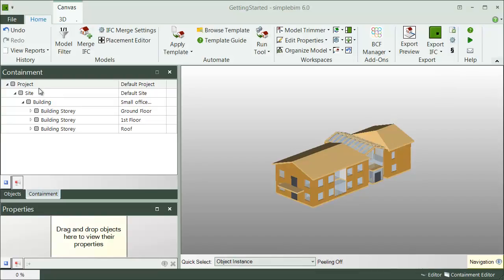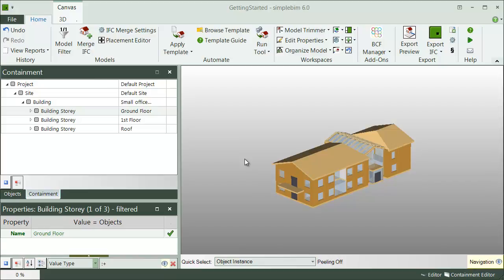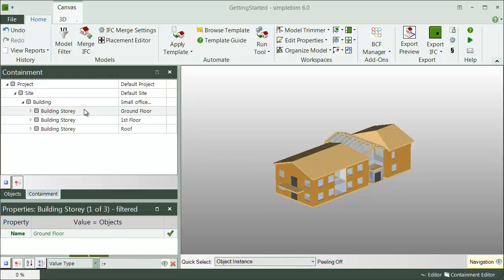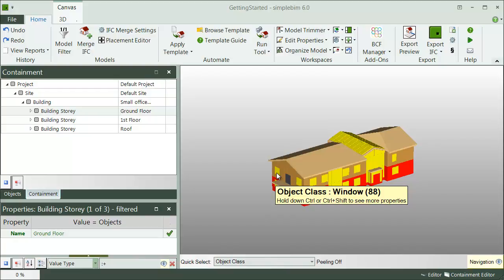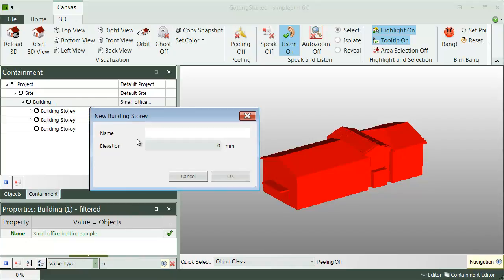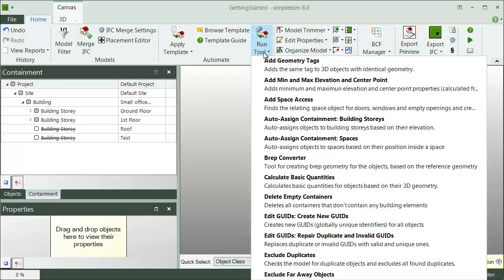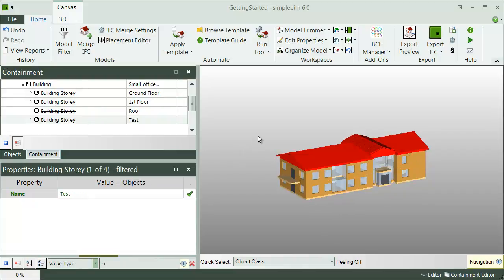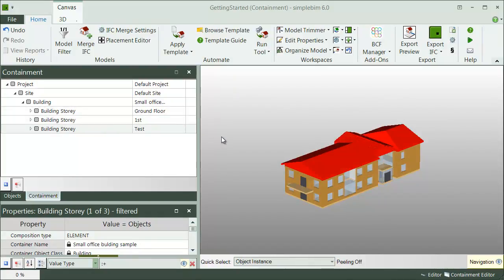Getting Started with Simplebim 6 (5/11) - Containment Editor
5/11 of the getting started with simplebim 6 tutorials. Explains the importance of the reliable containment structure in the IFC data exchange. You will also learn how to edit the containment structure to meet requirements set to it.